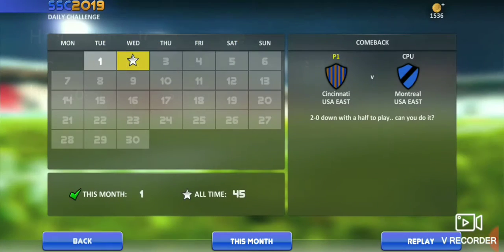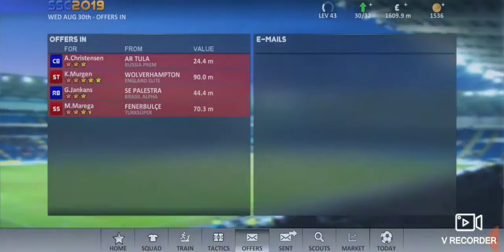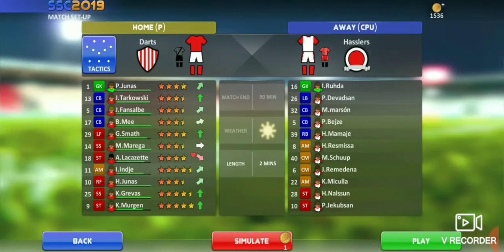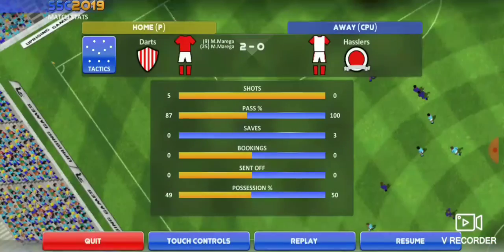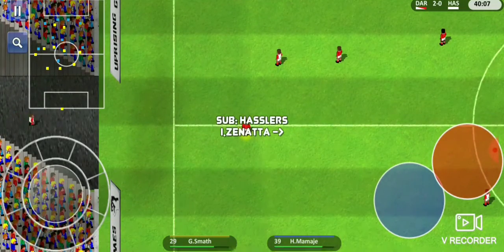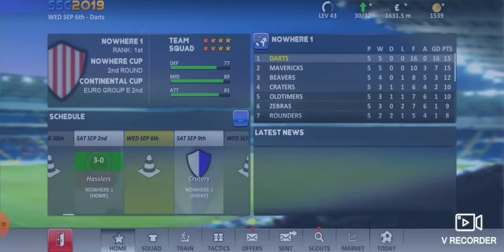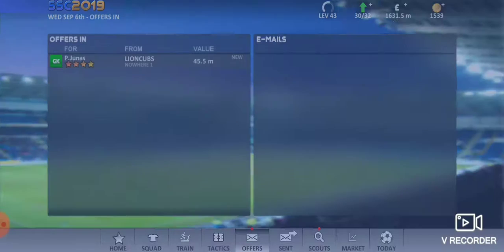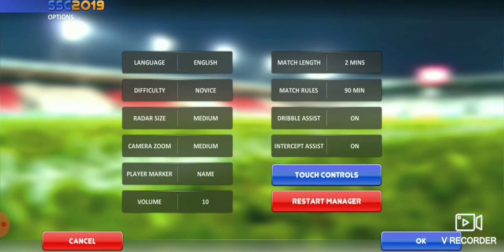How to play SSC 19 GAME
HOW TO WIN IN SUPER SOCCER CHAMPS 19 GAME
HOW TO EARN MONEY FASTLY IN SSC 19 GAME
HOW TO EARN MONEY FASTLY IN SUPER SOCCER CHAMPS 19 GAME